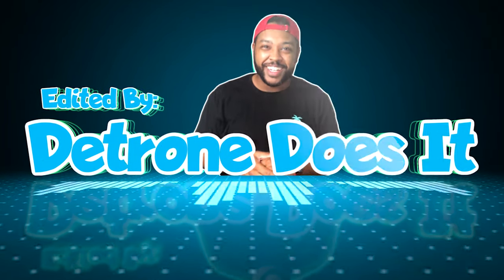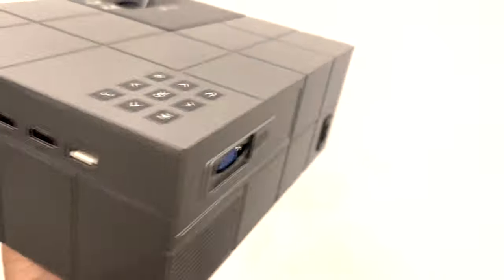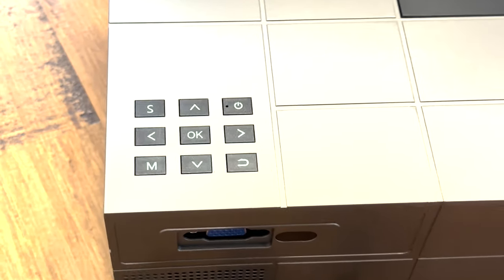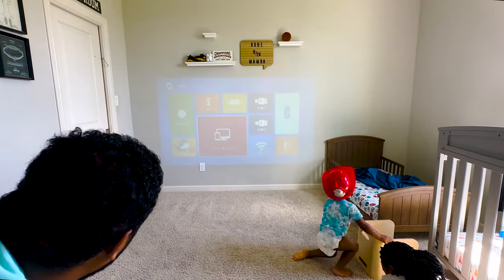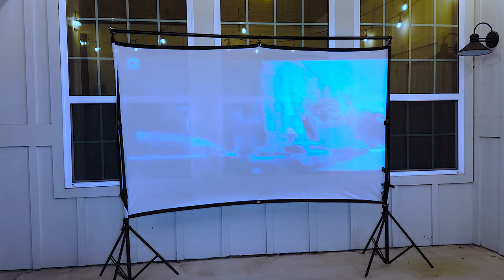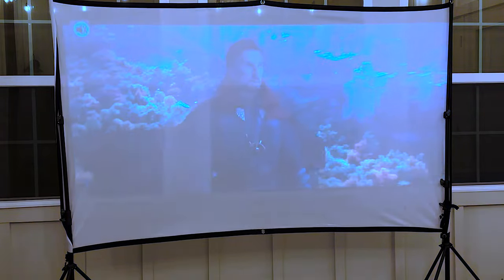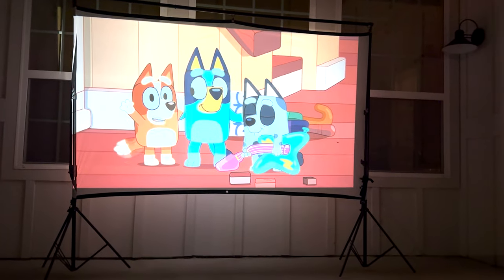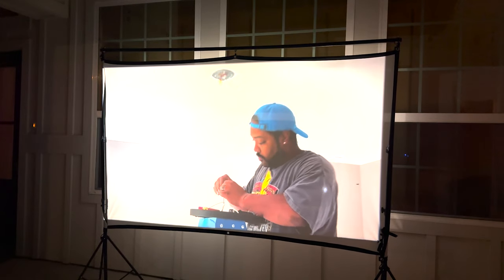Yowhick Outdoor Projector Review | Amazon Buy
Here is a link to the 📽️ 👇🏽✅

I got this projector for $105 using the instant “$100 coupon” offered on Amazon and a gift card that I earned through the EngageApp (a work sponsored health app, similar to most workplace reward programs). These two combined made this projector really affordable. I encourage you to explore gift card benefits at your employer to see what might be available to you. You can also get significant savings by purchasing a refurbishment model that is backed with a warranty by Amazon.

YOWHICK latest outdoor movie projector in 2022, native 1920x1080P resolution and support 4K, with high refractive index coated lens, presenting high-definition picture quality to reduce eye irritation. Fast Stable WiFi & Bluetooth Connection. With latest dual-band 2.4G or 5G WiFi Connection, YOWHICK WiFi video projector enables you to have much smoother and lag-free online video streaming and gaming online experience when sync smartphone screens. 5.0 Bluetooth support achieves you various Bluetooth speakers and headphones immersive sound experience.

300'' Giant Display & Zoom 50-100% & Built-in Subwoofer Speaker. This Bluetooth projector offers a display 40"-300", 4:3/16:9 aspect ratio. 50-100% Zoom function and 15° keystone correction let you get the best viewing effect whether in home theater or an outdoor movie. High-fidelity speakers allow you to enjoy great stereo surround without connecting to Bluetooth.

Multiple Devices Compatible… This outdoor projector built in HDMI/USB/VGA/AV/Audio ports, makes it easier to connect TV sticks, USB Disk, PCs, laptop, MacBooks, iOS&Andriod Phone, DVD player, PS5, Game consoles, External Speaker, all YOWHICK projectors come with 2 year warranty, lifetime technical support and 24/7 hour professional customer

GDP1G projector x 1
User Manual x 1
Lens Cap x 1
100" High Quality Projector Screen x 1
Remote Control x 1
HDMI Cable x 1
AV Cable x 1
Power Cable x 1

Yowhick,, Outdoor Projector,, Yowhick,, Courtyard